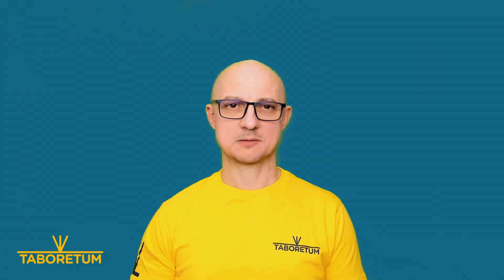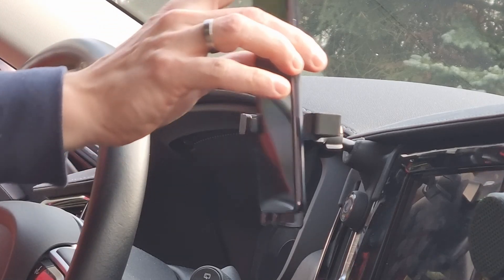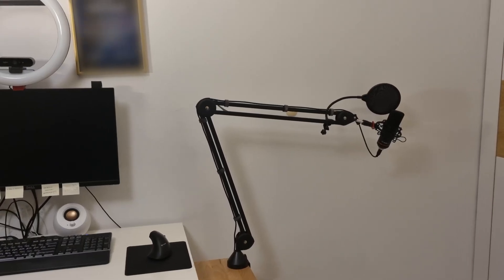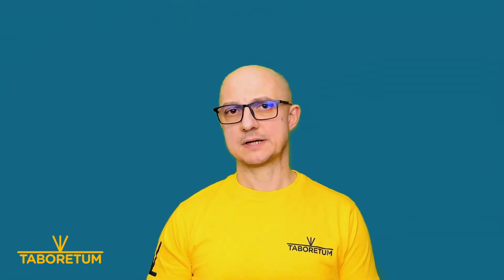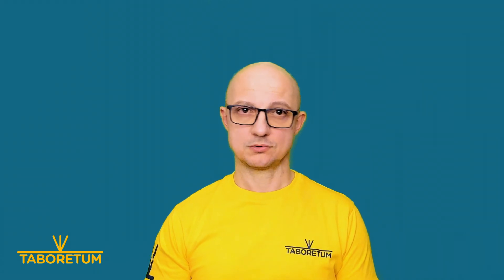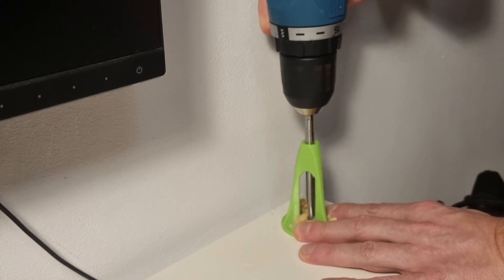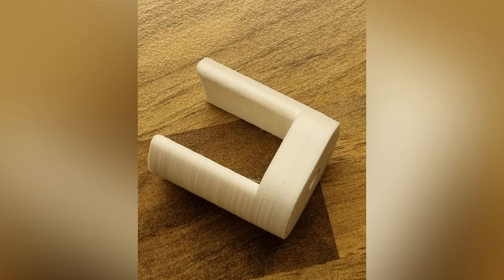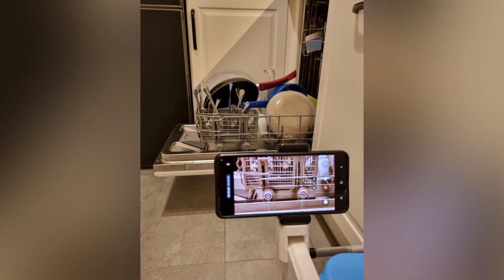Beyond helmets: practical uses of 3D printing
Learn about the practical uses of 3D printing beyond just making helmets, figurines or other dust catchers :) Lets create new things, fix broken ones and have some fun :)

I have 3 stories for you + BONUS:
- Fix of car mobile holder with 3d printed replacement nut
- Custom mount for microphone arm, to save some desk space
- Original spade drill guide

Happy tinkering!